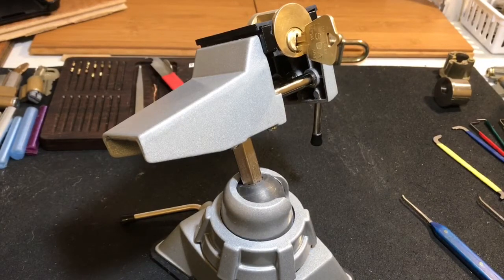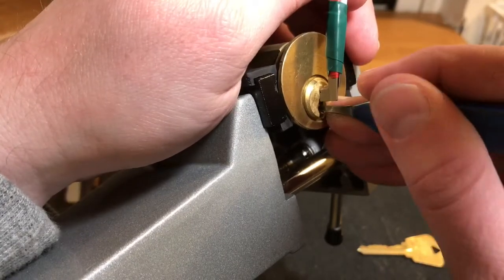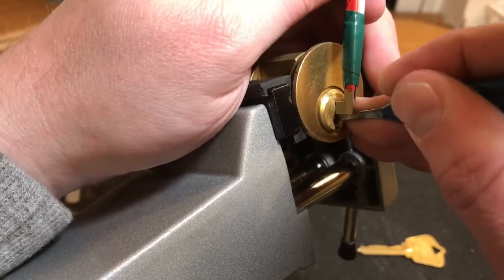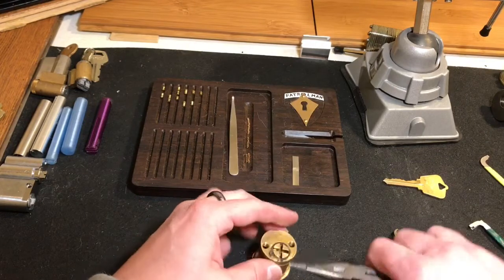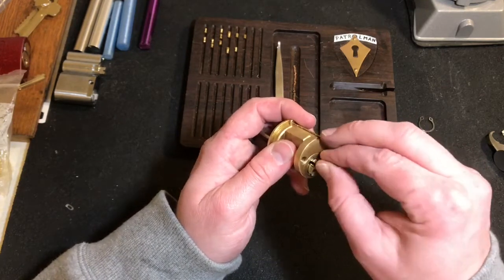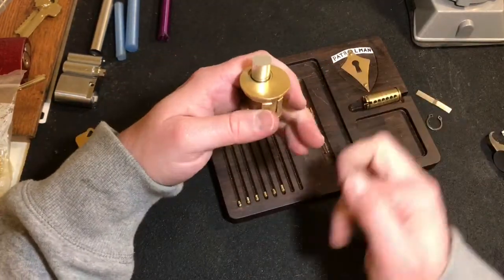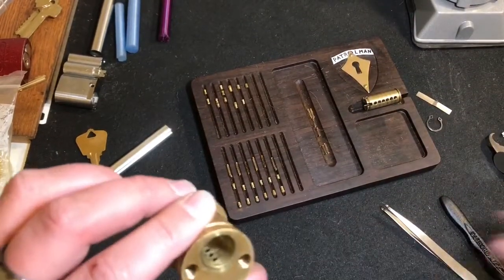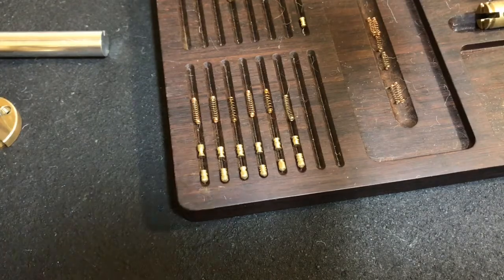LPPtln (71) Texas Jim LSDA challenge Lock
Thank you again Bill Bacardi for sending this to me! And thank you Texas Jim for making this very fun lock!